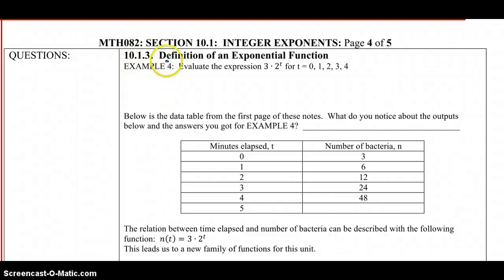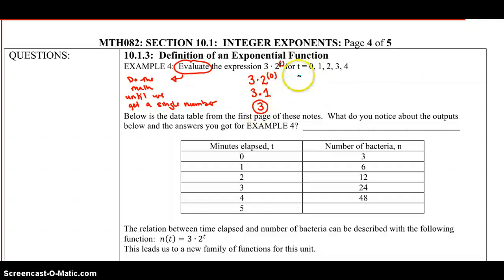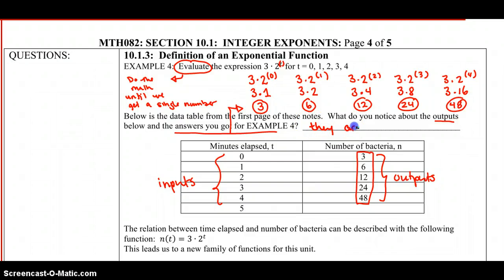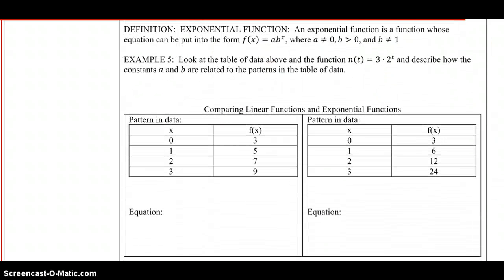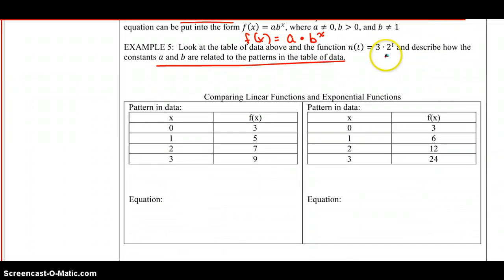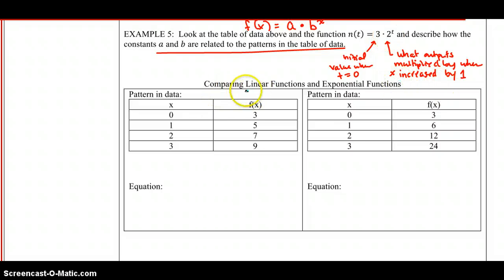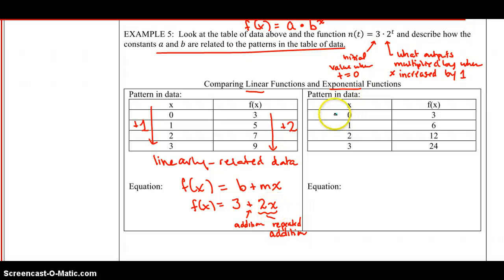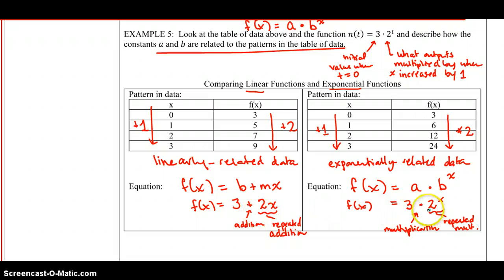Section 10.1, Page 4